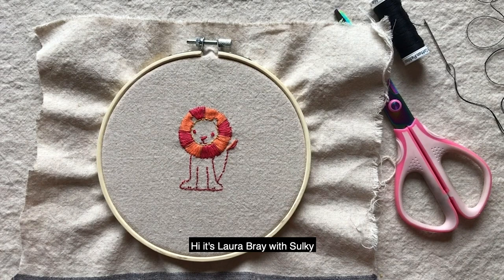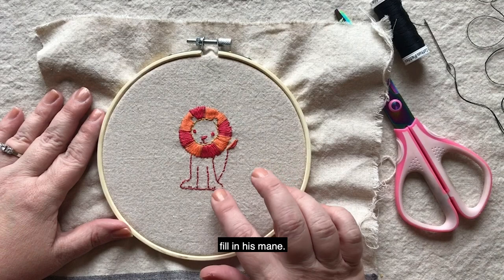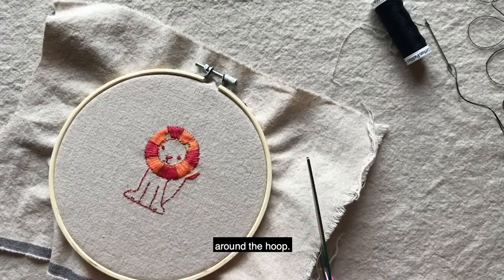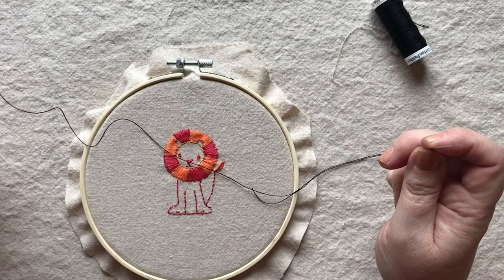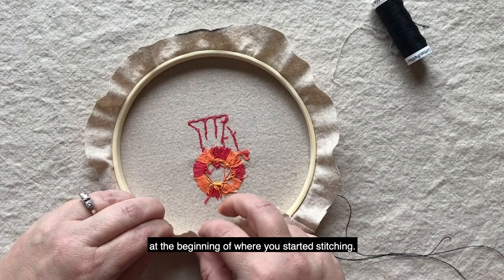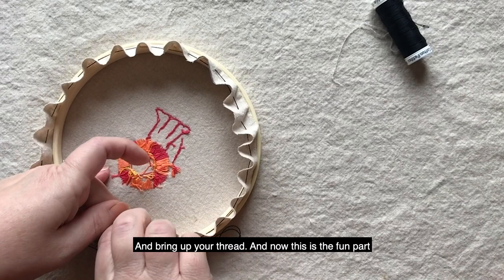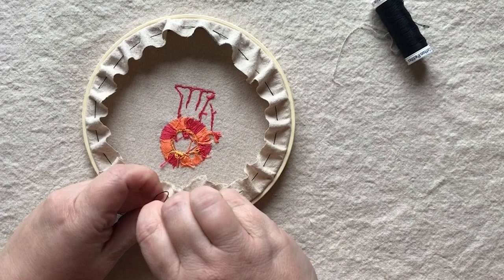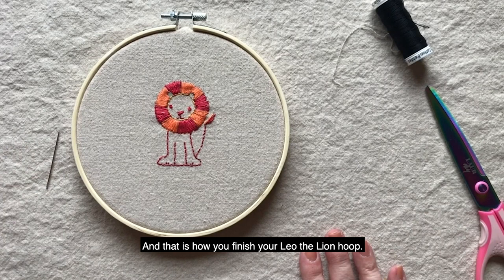Hand Embroidery for Kids, Episode 4: Leo the Lion Hoop Art Project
In this episode, Laura Bray of Laura Bray Designs shows how to finish the Leo the Lion pattern as a hoop art project.